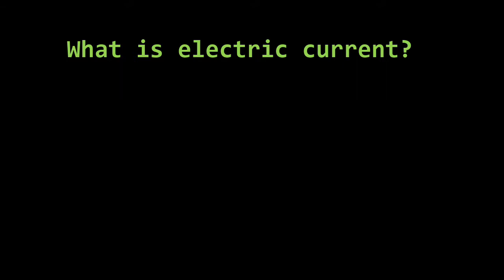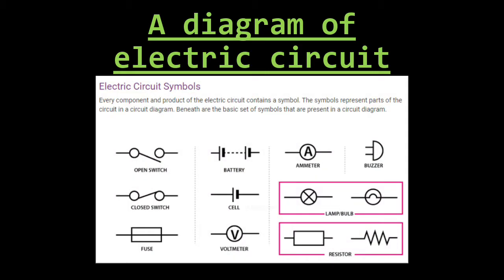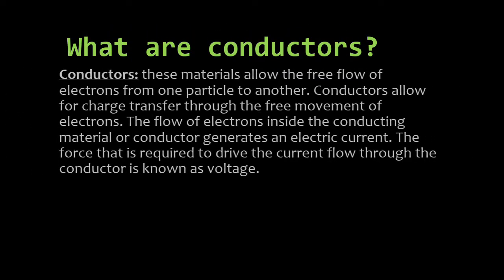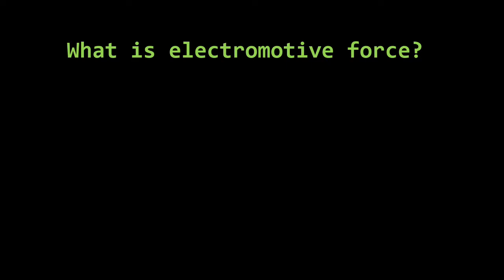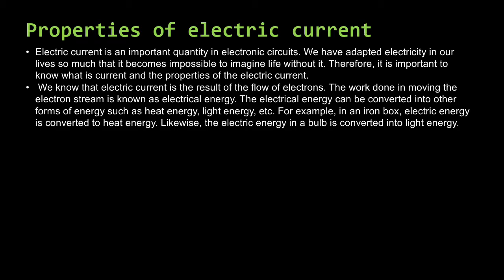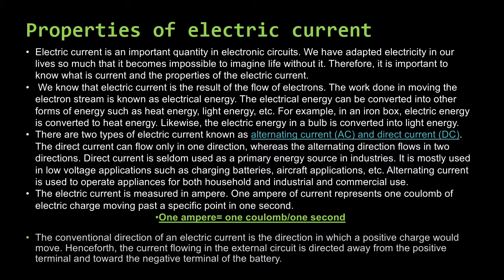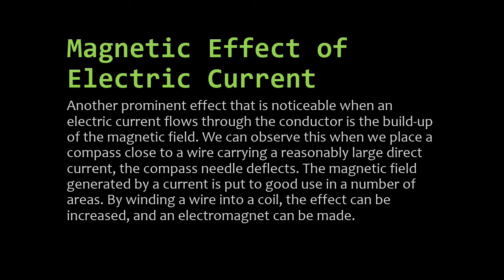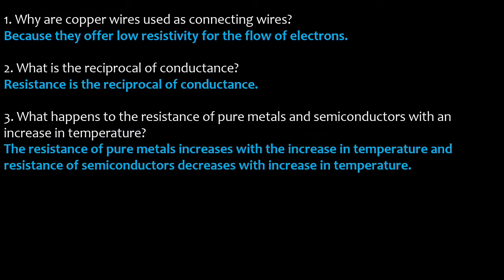Electric Current and its effect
Hello Everyone.
This is me Debosmita Sarkar
Today I came back with a new video.